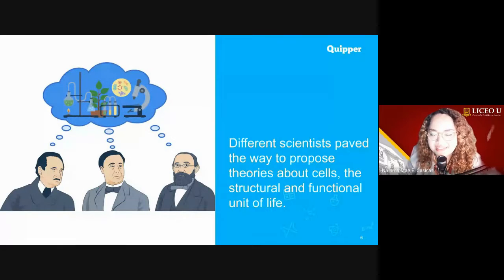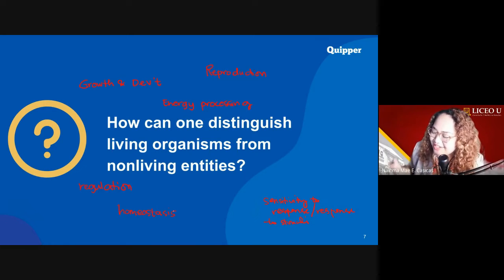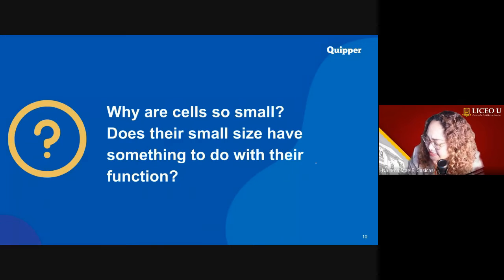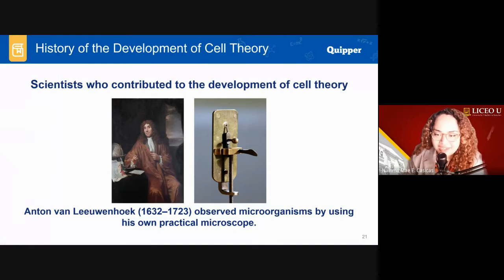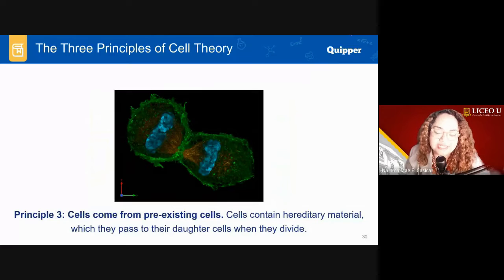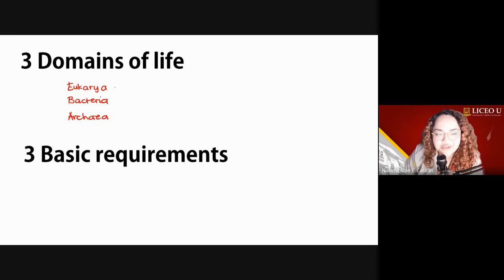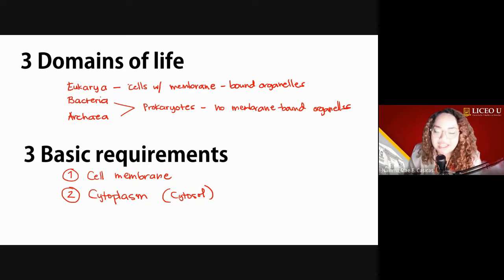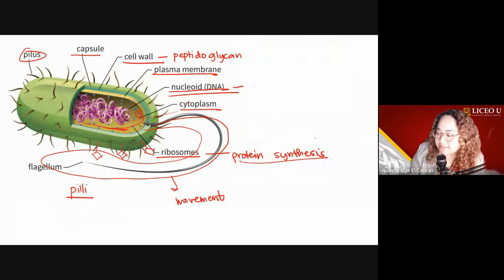1. Cell Theory & Cell Parts & Function pt. 1